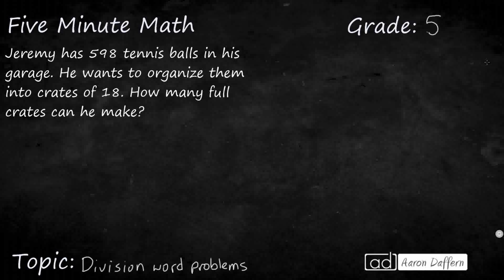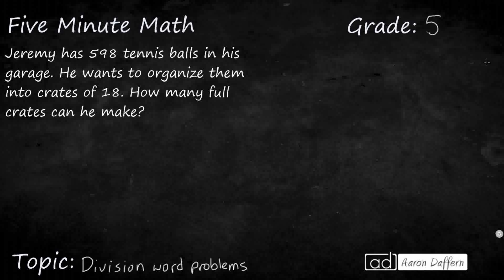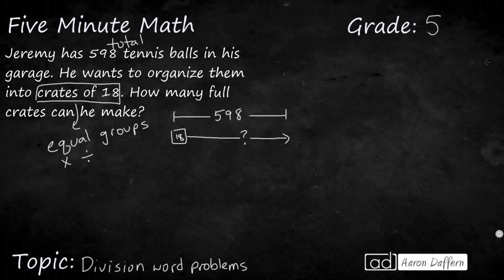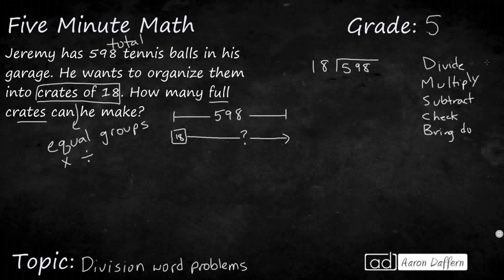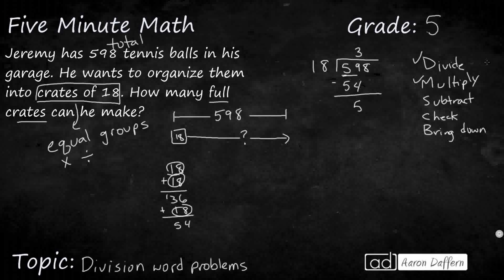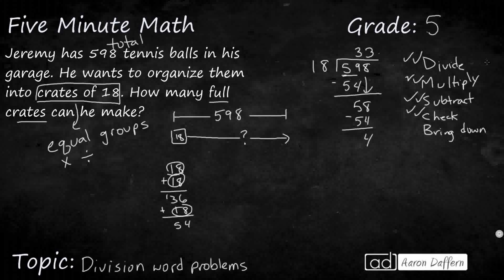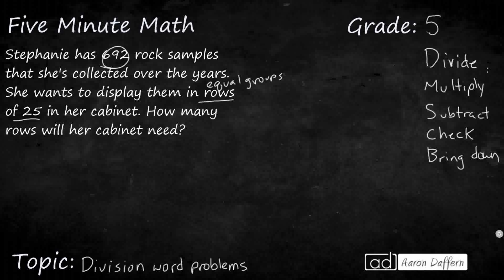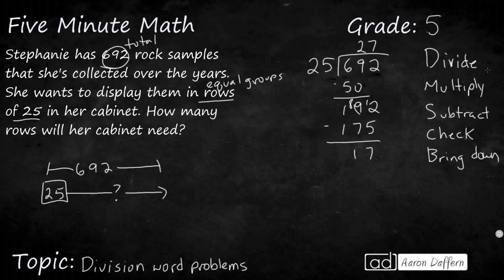5th Grade Math Division Word Problems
Learn how to solve with proficiency for quotients of up to a four-digit dividend by a two-digit divisor using strategies and the standard algorithm.